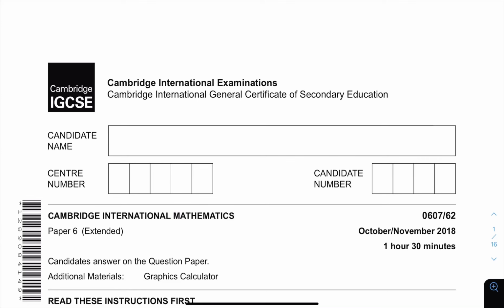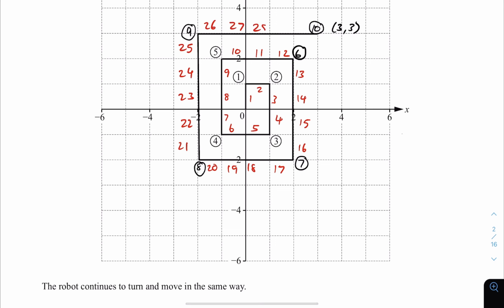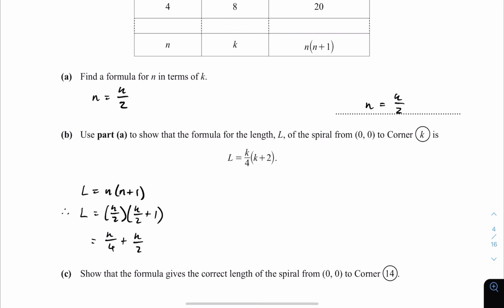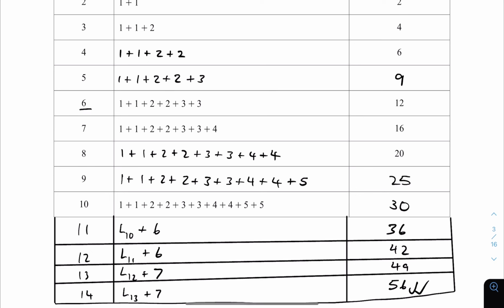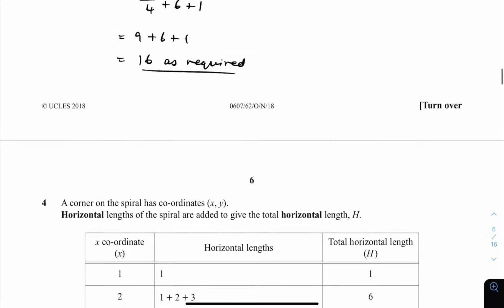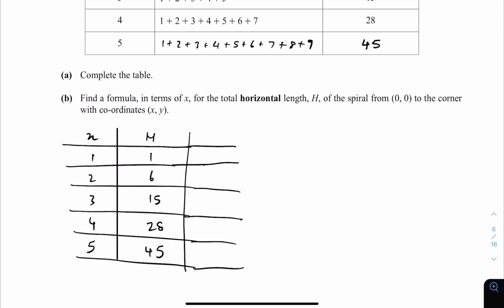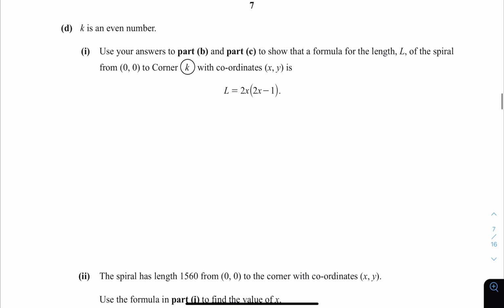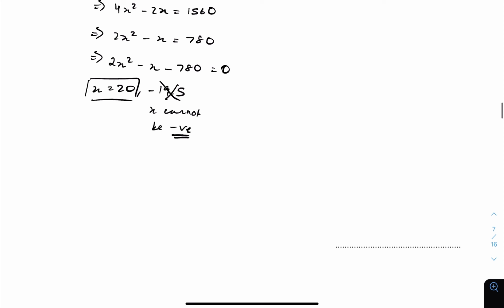IGCSE Mathematics: Paper 6 Tips (Investigation)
This video serves as a walkthrough for the investigation section of the Paper 6 exam for the Cambridge Mathematics course. It offers guidance and tips on how you can score well on the exam.